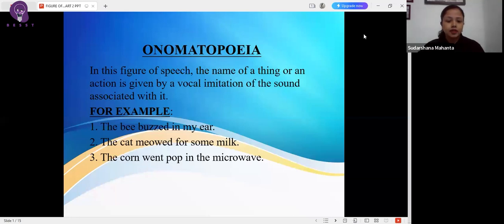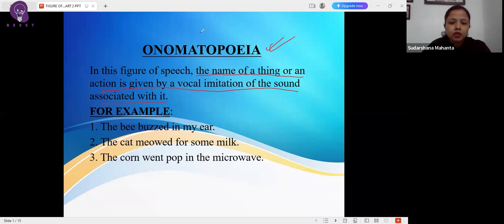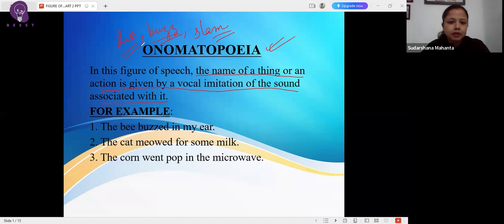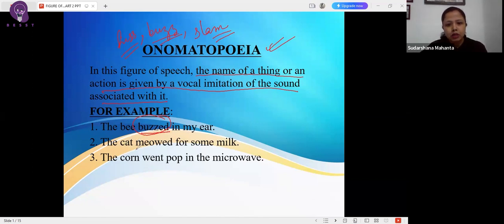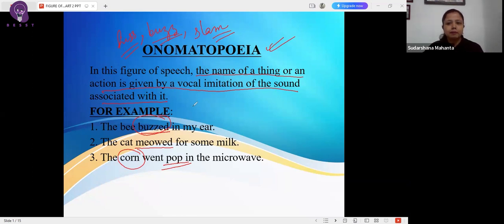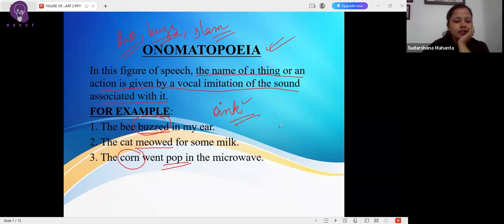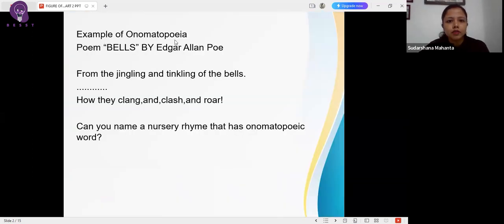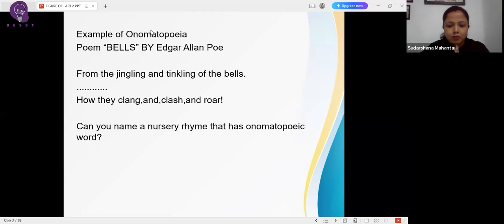Unlocking Onomatopoeia: Mastering Sound Words in English!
Join our expert English faculty in this enlightening video as we dive into the world of onomatopoeia! Discover the magic of sound words and how they mimic the sounds they describe, bringing language to life. Whether you're a student aiming to enhance your literary skills or just curious about the quirks of English, this tutorial will equip you with the knowledge to understand and use onomatopoeia effectively.

What You'll Learn:

Definition of Onomatopoeia
Examples of Onomatopoeia in everyday language and literature
Tips on how to creatively use onomatopoeia in your writing